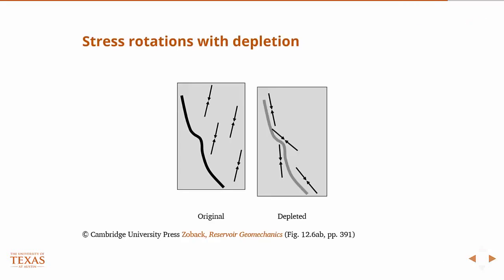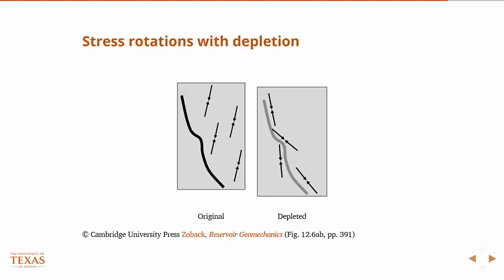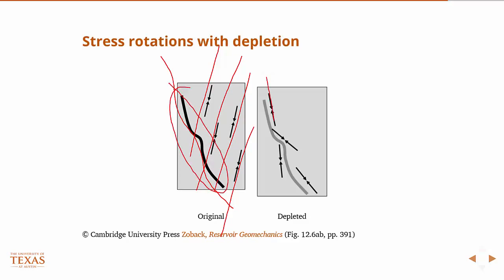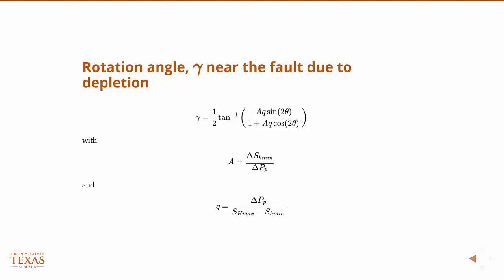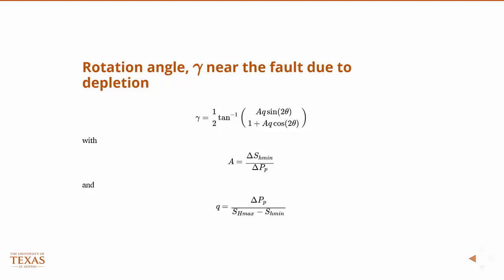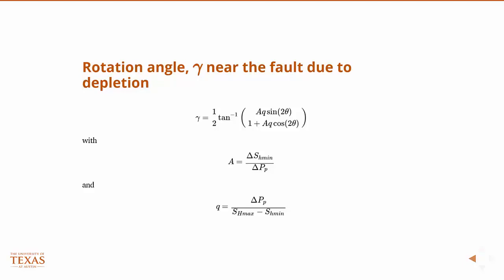Stress rotations with depletion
Rotating angle near the fault due to depletion